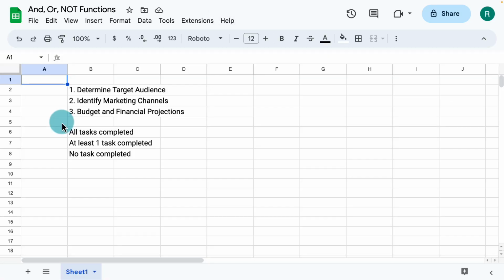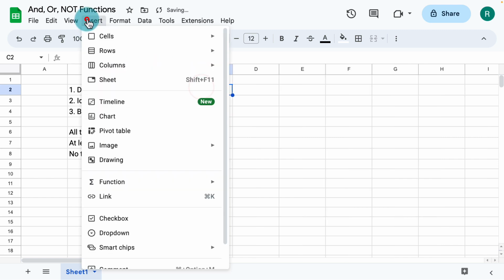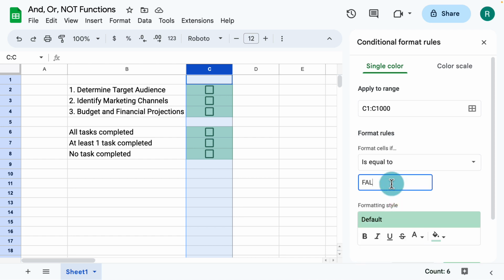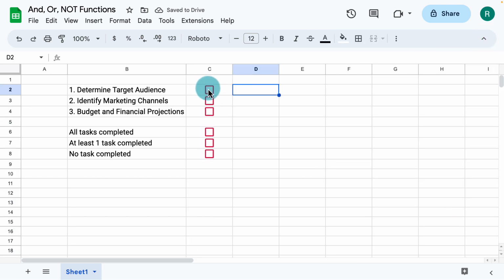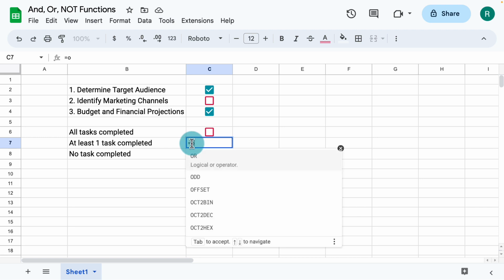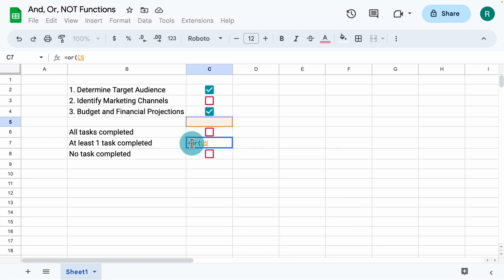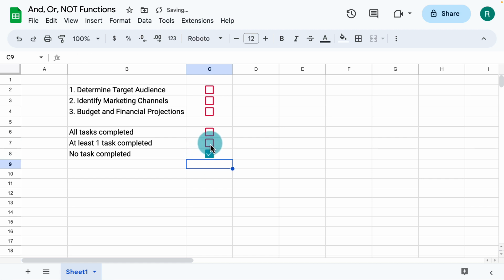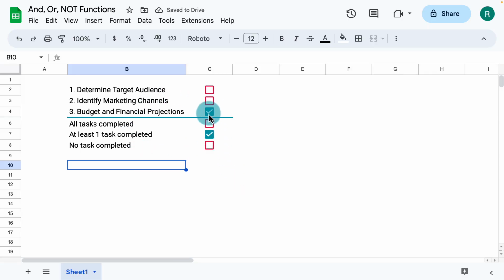AND, OR and NOT Functions in Google Sheets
In this video we will learn about the AND, OR and NOT functions in Google Sheets.  Specifically, we will apply the functions on a task list utilizing checkboxes.